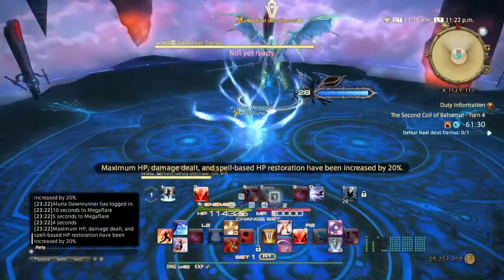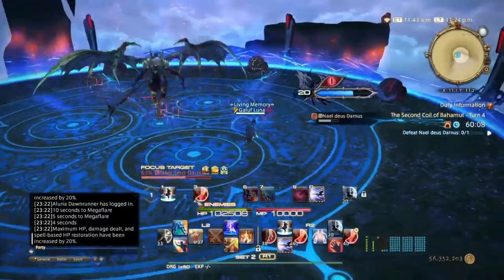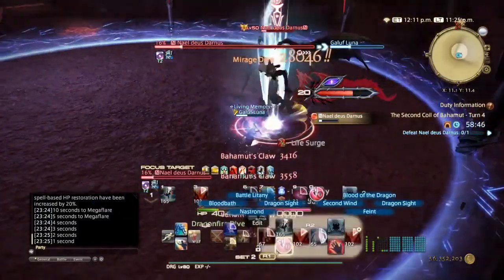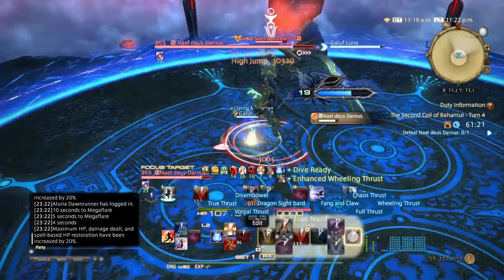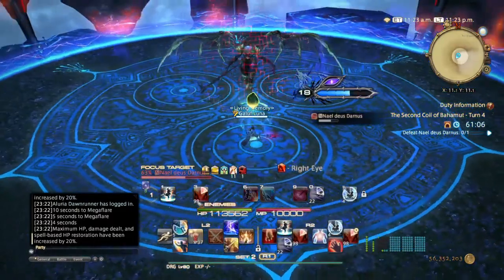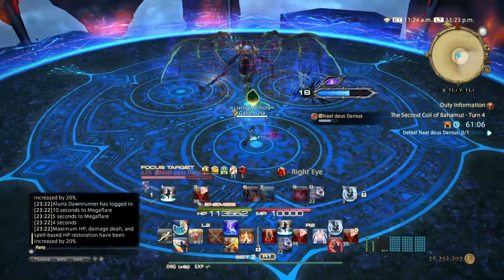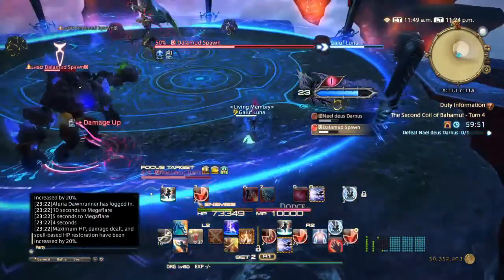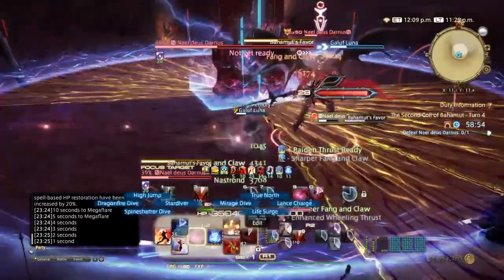Final Fantasy XIV How to solo: Nael deus Darnus (Dragoon)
-UPDATE- A few things are no longer as complicated. Keeping Botd up is super easy and ofcourse higher gear makes dps much less tight.
Wee guide on Soloing T9 for loot. This is possible on many jobs however i am showing dragoon in this video.
Gear: 470 Best in slot
Consumables: Robe lettuce salad, Popoto Salad. ( anything with high vit) Grade 2 Tincture of your Job.